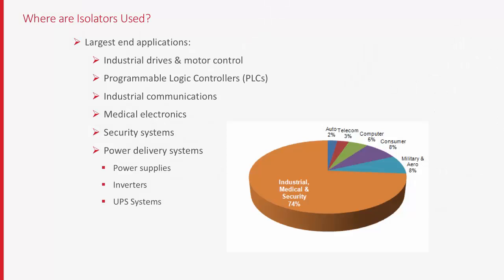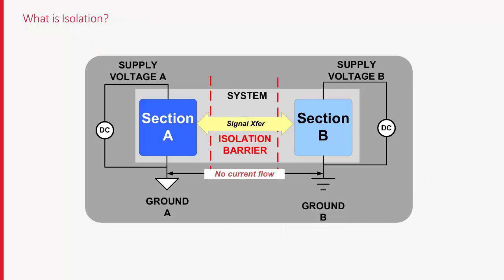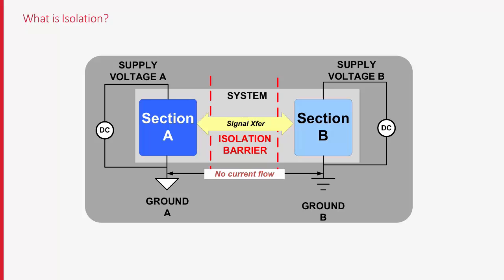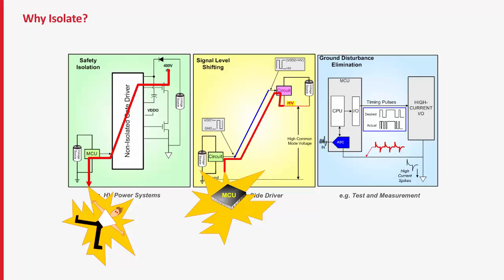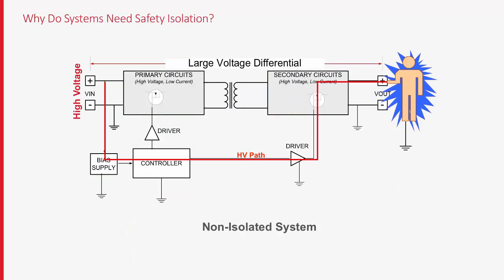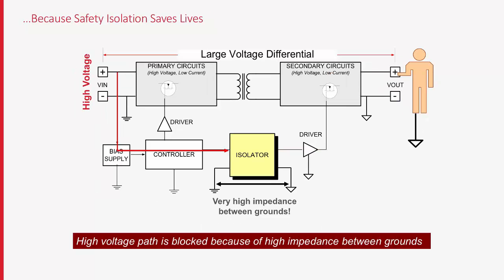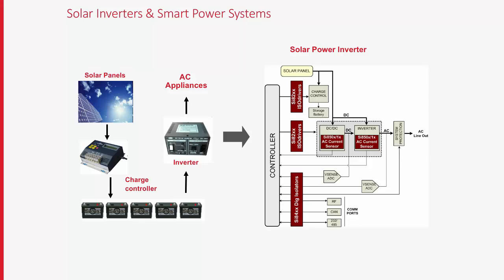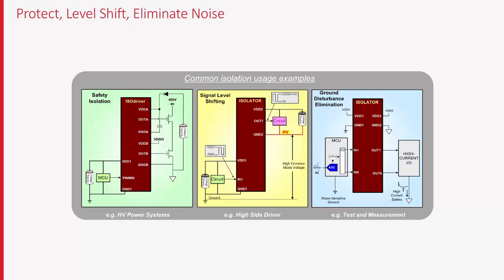Isolation - Why you need Isolation in your design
Learn where isolation is required in different designs.